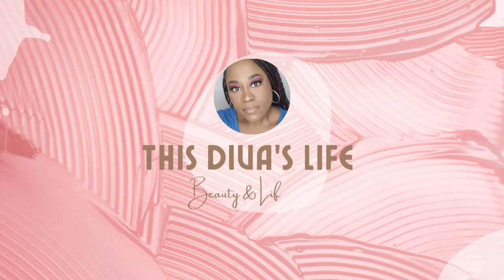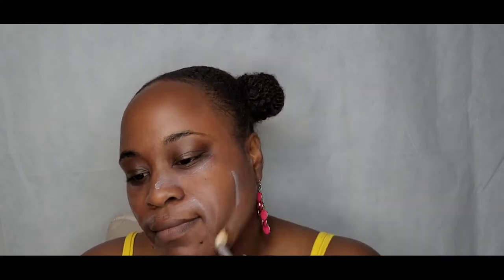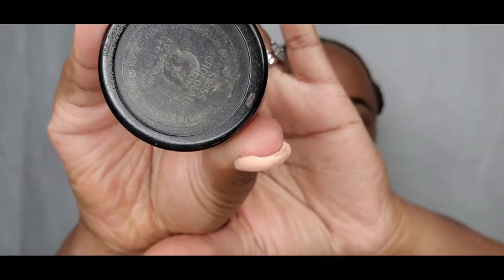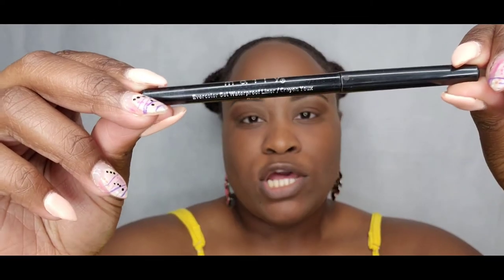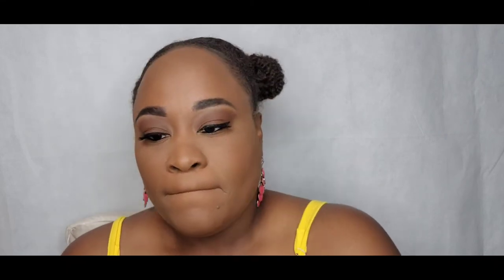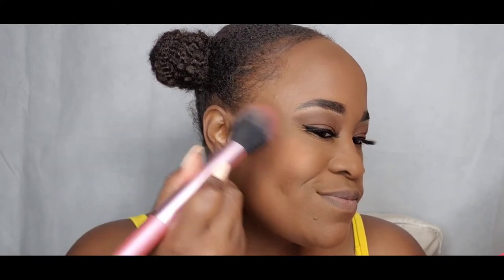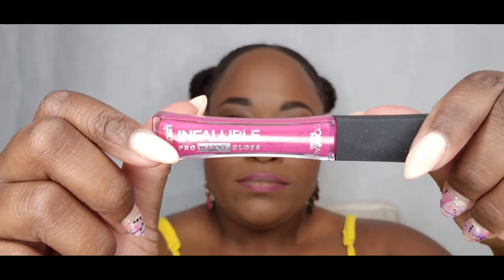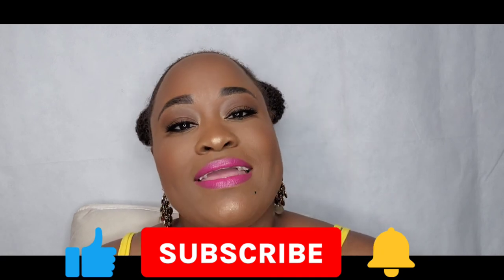How to wear sunscreen with makeup?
Hello Divas, and welcome to the channel! I wanted to share my go-to summer makeup tutorial routine. Protect your skin this summer by wearing sunscreen while still wearing makeup. If you enjoy the content, Subscribe to join the Squad, hit the thumbs up button, and turn on your notifications, so you don't miss out on any of my future uploads.

Products used in this video:
Equate Beauty's Naturally Beaming Daily Moisturizer
Equate Sunscreen Lotion Sport SPF 30
AirSpun Translucent Setting Powder & Highlighter- glow for gold
Color corrector: L.A. Girl in Orange
Eyeshadow- MAC's Swiss Chocolate
Foundation- Maybelline Fit Me Foundation- 355 Coconut & Pressed Powder in Mocha
Bronzer: Morphe Brontour in Showmance
Blush: Juvia's Place The Saharan Blush Vol. 1 ( Colors Toby & Zane)
Concealer: Protouch Full Cover Concealer in Mocha
Eyeliner: Mally's Evercolor Gel Waterproof liner in Onyx
Eyelashes- I-Envy 3-D #58
Lips: Lip Liner- Essence 15 Honey Berry & L'Oreal Infallible Pro-Matte Gloss in 304 Rebel Rose
Wet n Wild- Photofocus Matte Finish Setting Spray